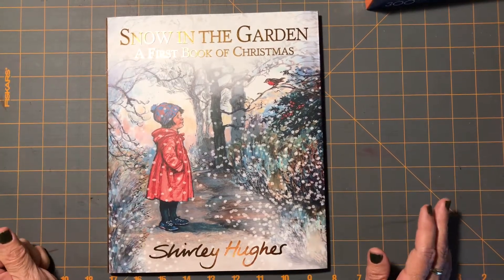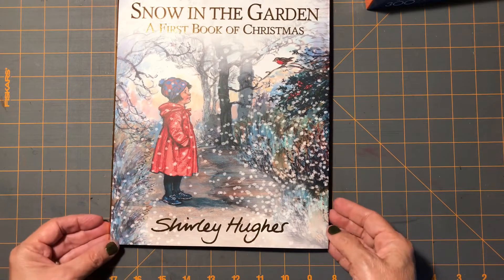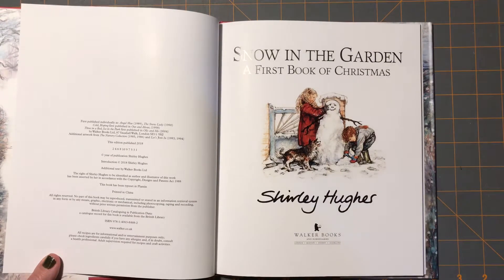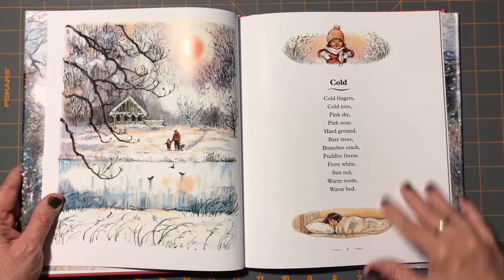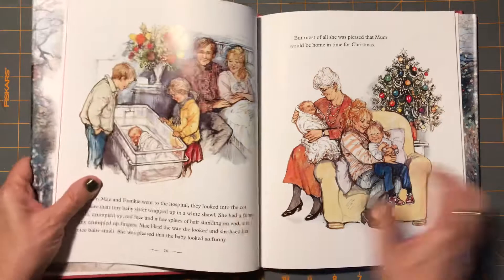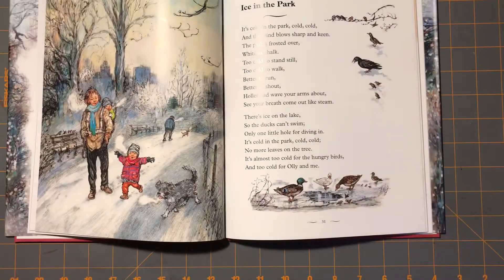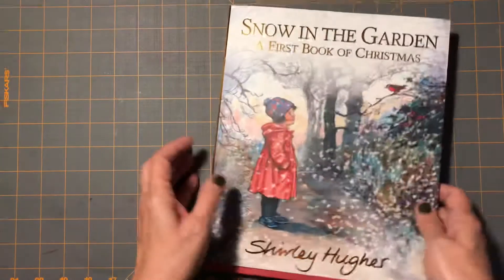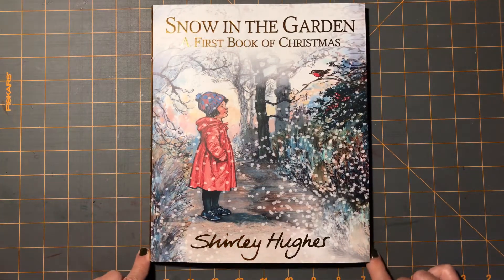A beautiful Christmas Book Idea-nice for kids and adults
Shirley Hughes’ books are so wonderful: they are always kid-relatable sweet stories and we illustrations are delightfully full of detail and realistic depictions of everyday life. Reading her books was always a favorite of mine when my kids were little.